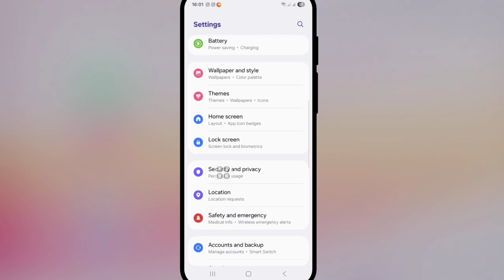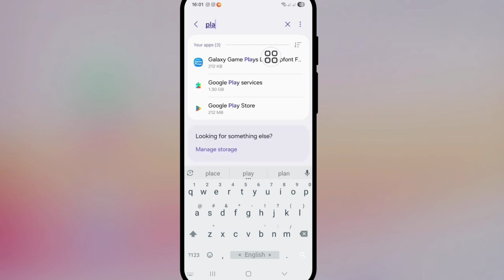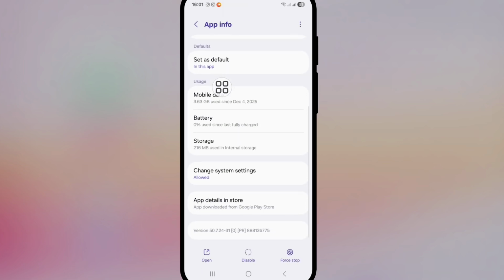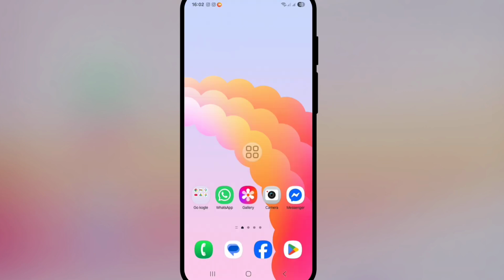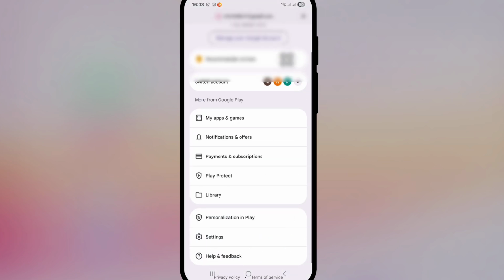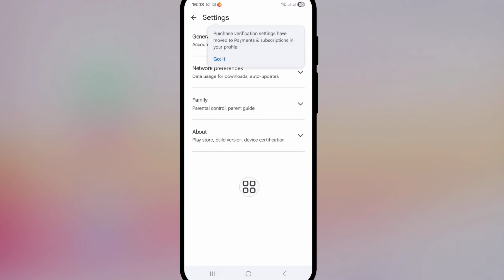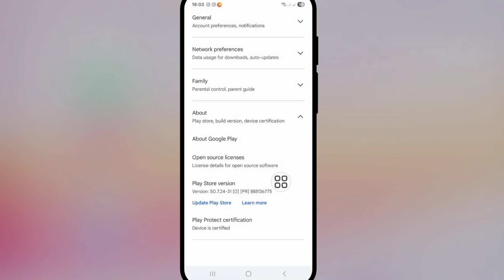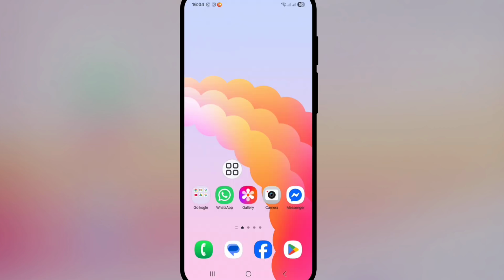Couldn't Update Play Store Problem Solution 2026 || How to Fix Play Store Couldn't Update Problem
How to Fix Play Store Couldn't Update Problem 2026 || Play Store Couldn't Update Problem Solve